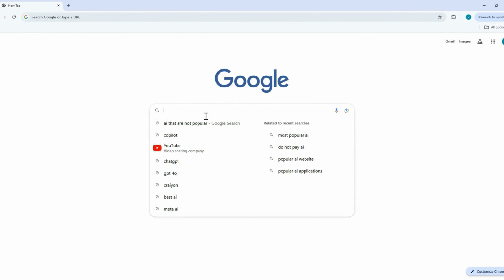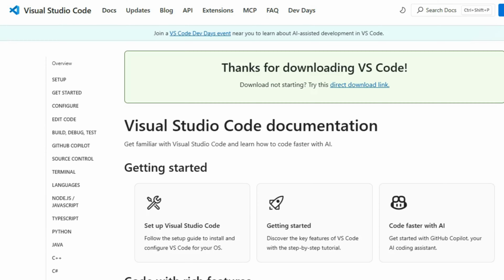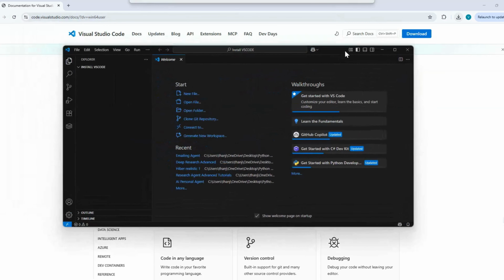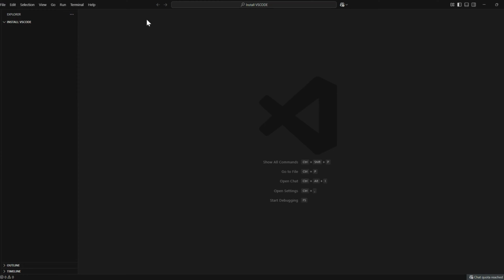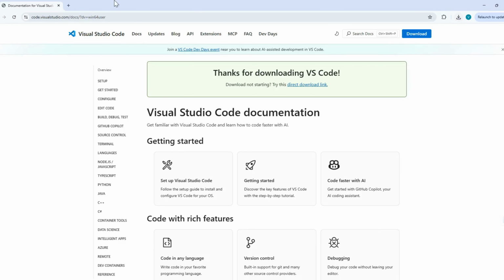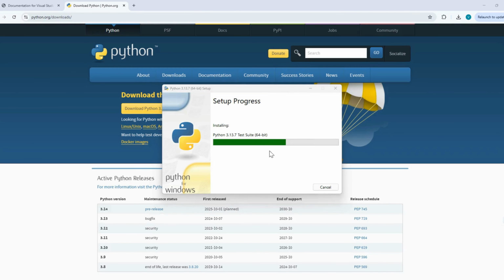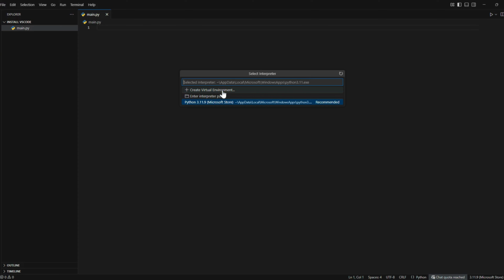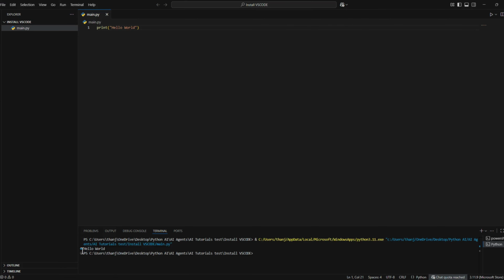How to install VSCODE & Python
Wanna start coding but don’t know where to begin? 🚀 In this video, I’ll show you step-by-step how to install Visual Studio Code (VS Code) and set up Python on your computer. Whether you’re a beginner or just need a quick setup guide, this tutorial has you covered.

🔹 What you’ll learn:

How to download & install VS Code

Setting up Python the right way

Adding extensions to make coding easier

Running your very first Python program 🎉

Perfect for beginners who want to get started with coding fast!